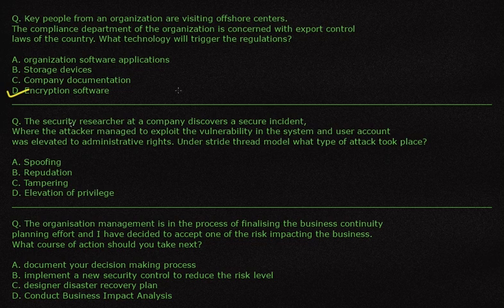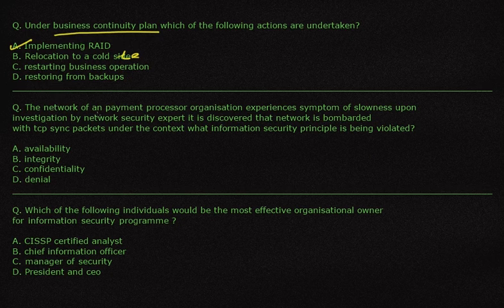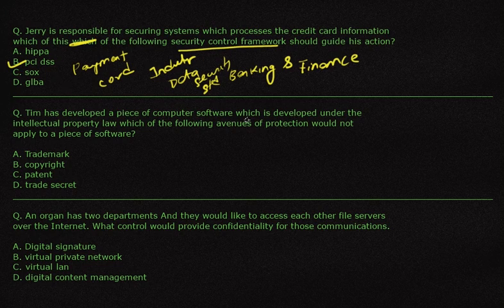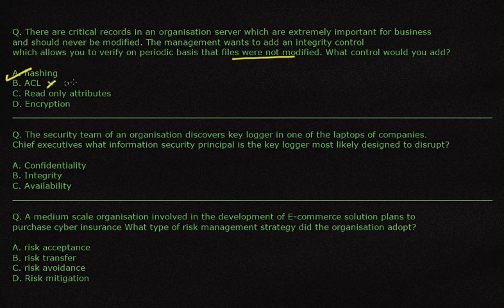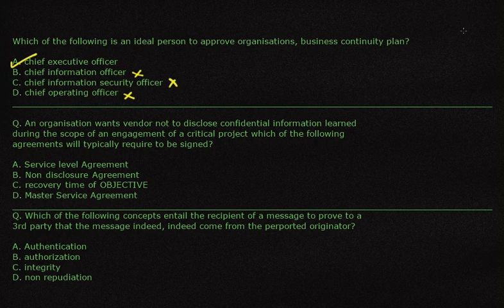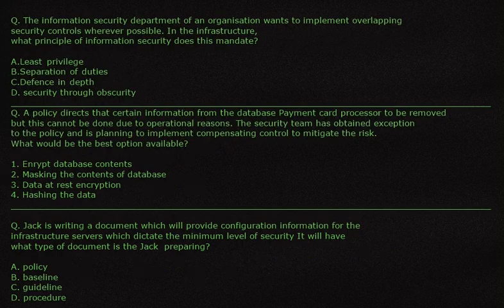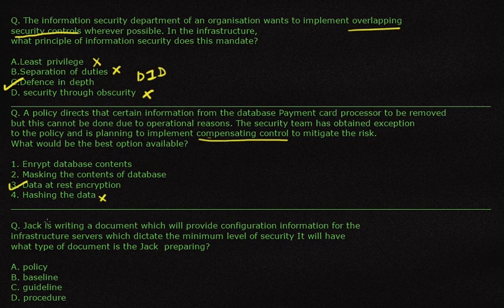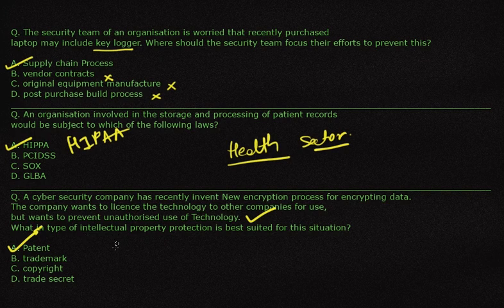Top 20 Security and Risk Management Questions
Security and Risk Management practice questions MCQ.

🤵‍♂️Instructor - Swapnil Chavan [ CISSP, CCSP, ITILV4, IIBF DISA, IGNOU PGCCL ].

🏛 Working as Cyber Security Expert in Top Government Organization.